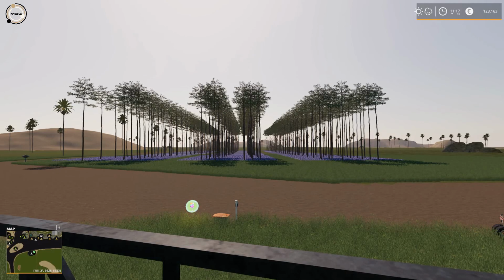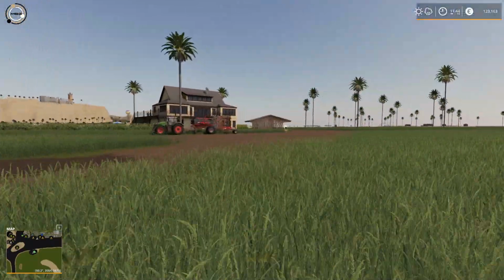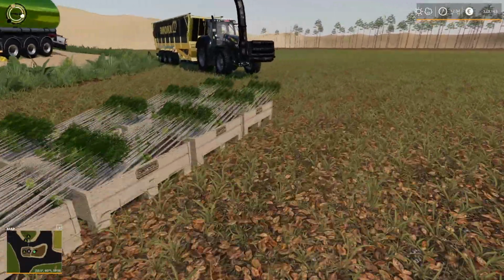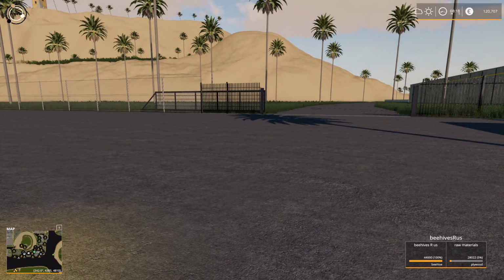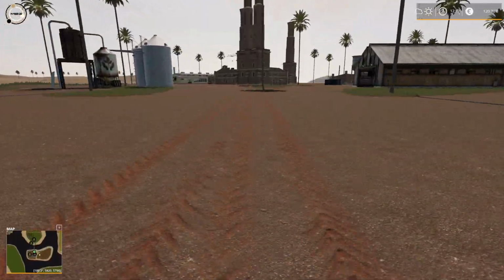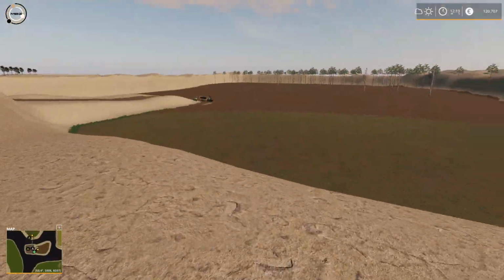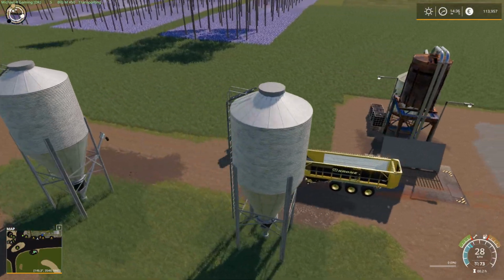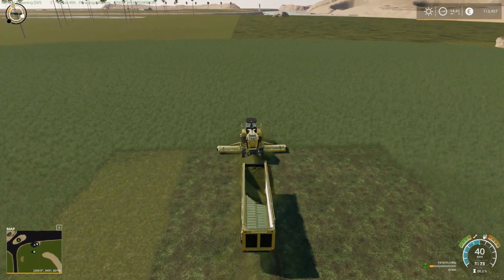Riccis Island : Beehives, Wax and Honey : FS19 : Episode 02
Welcome to Riccis Island by Oldman 102 - version 1.0.0.3

Map Info
Welcome to another brilliant map by Oldman102.
Another treat for us all.

As last time around Ricciville and Riccis Hollow, I will be making Flow Charts for the various factory processes and products.

This will be a part show case series, and part New Adventures with Anna and Michael. Episodes filled with tips and tricks to help you along diving into this map. And I would love to get feedback from you guys - as always.

# Show Case of Factories, mods, placeables and Production lines

PC Specs
2 Extended Samsung 27" Monitors
1 Asus TUF Gaming - FullHD - IPS - 1ms - 165Hz Gaming 27" Monitor